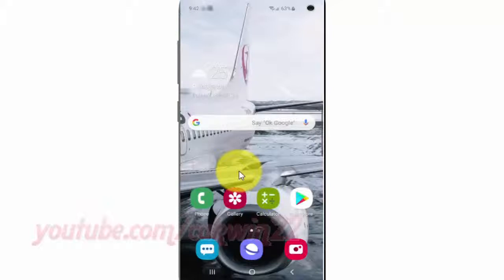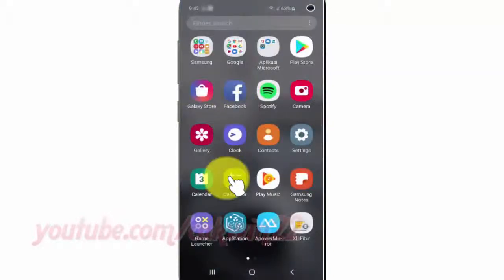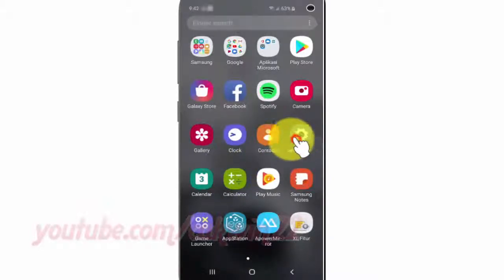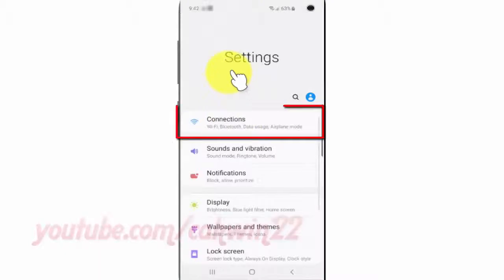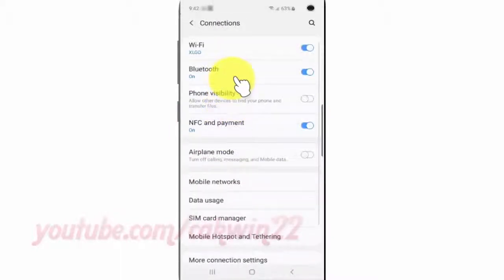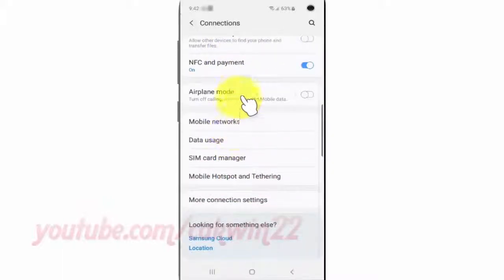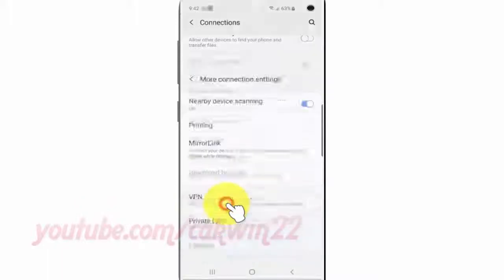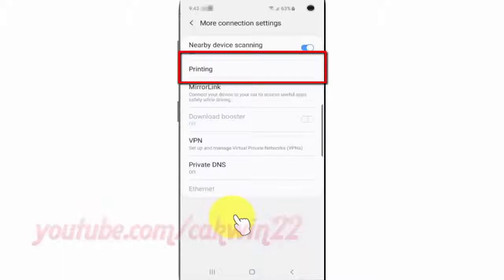Samsung Galaxy S10 : How to enable or disable default print service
This video show How to enable or disable default print service in Samsung Galaxy S10.  In this tutorial I use Samsung Galaxy S10 SM-G973F/DS Duos International version with Android 9.0 (Pie).